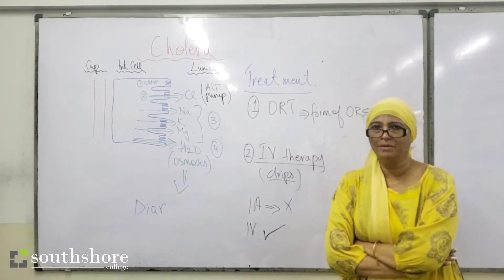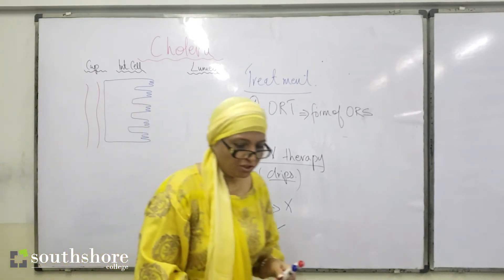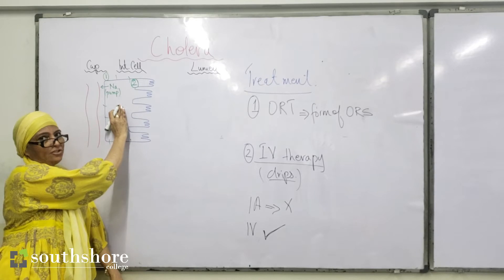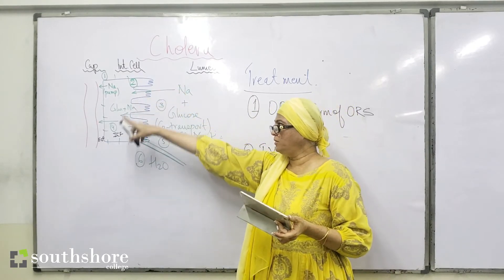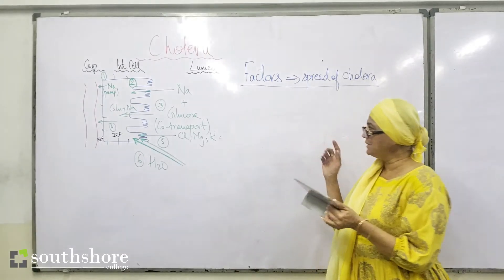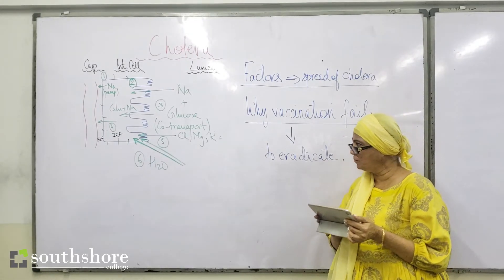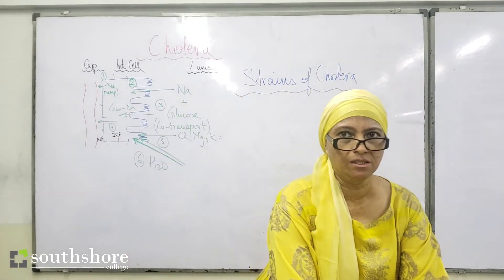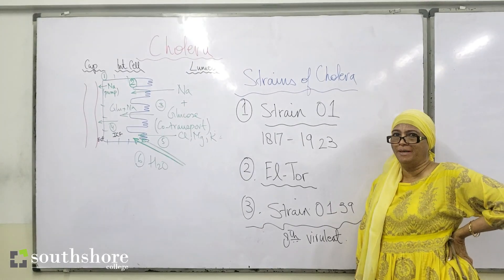Southshore Video Classroom - A1 Biology with Dr. Zahra Razzaq - Session 2